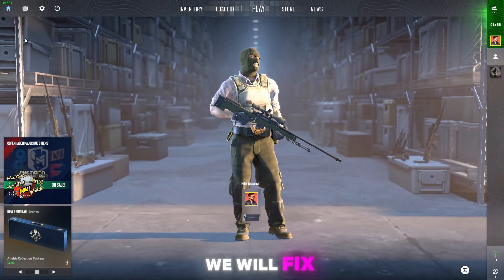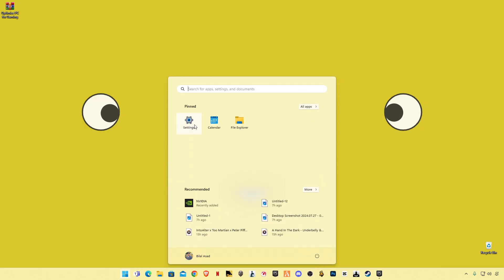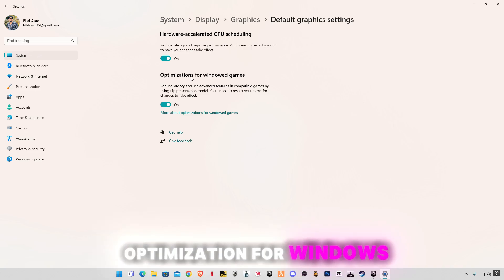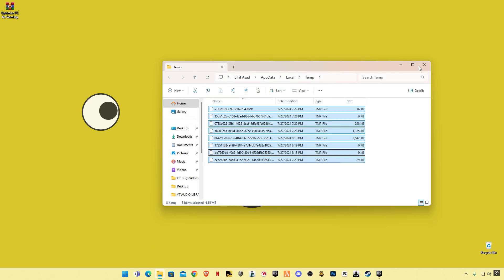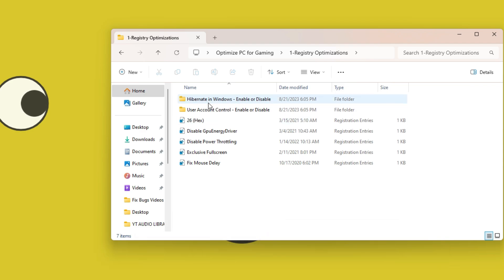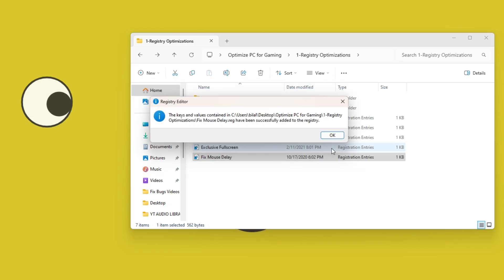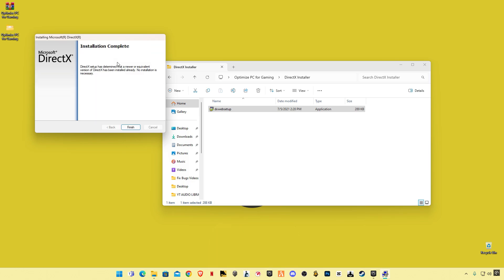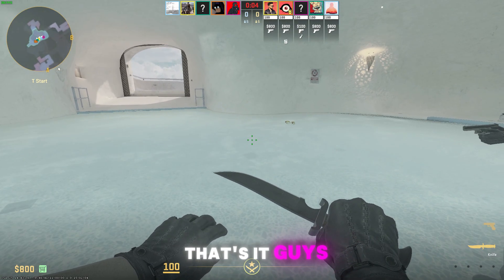CS2 - How To Boost FPS & Reduce Input Lag (0 Input Delay) Kill 1st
RAM:  32 GB ddr4 3200 MHz
GPU:   Zotac RTX 4060
Moniter: Reddragon 165 Hz
Power supply: 700 w
SSD: 256GB
HDD: 3TB
Casing: 1st Player D3A DK
Keyboard: Razer BlackWidow Ultimate Stealth
Mouse: HP Omen 600
Window 11